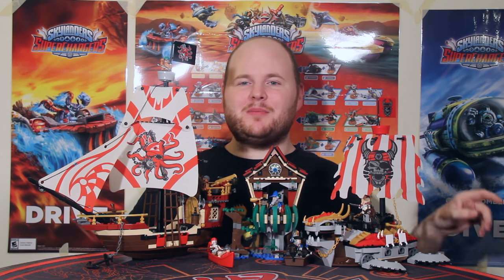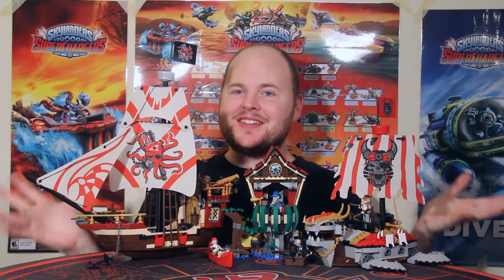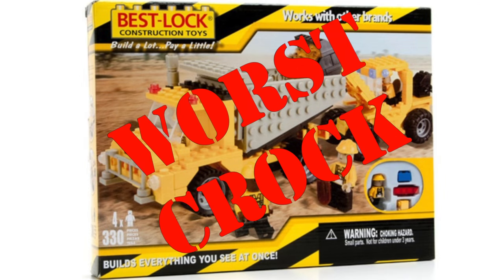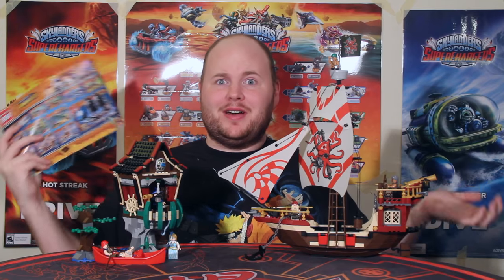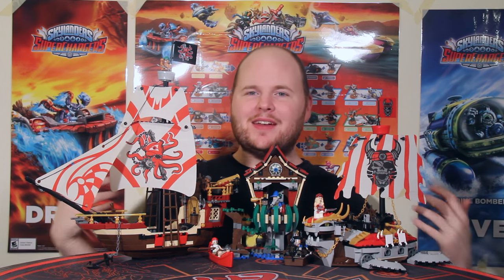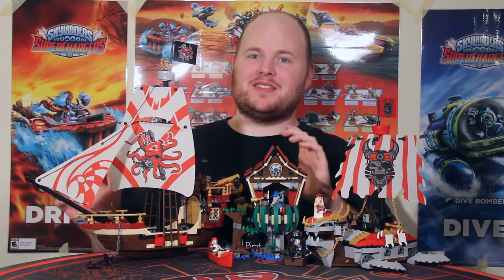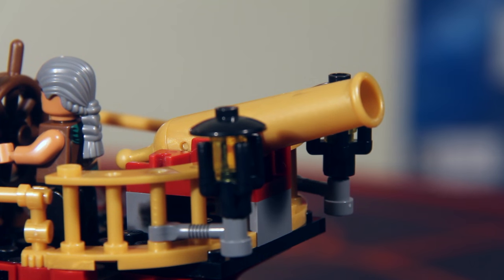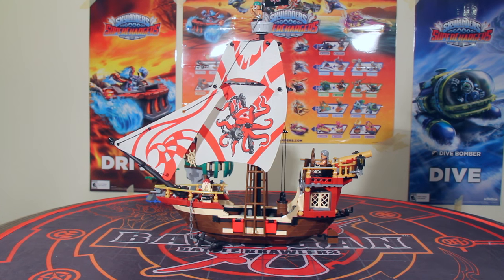Kohdok Talks about Enlighten Legendary Pirates for a bit.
And now a darker look at the world of Clone Brick. Is Chinese brand "Enlighten" just another copycat, or something more?